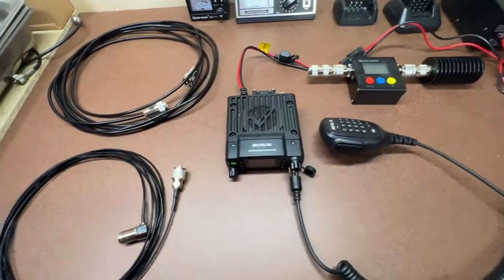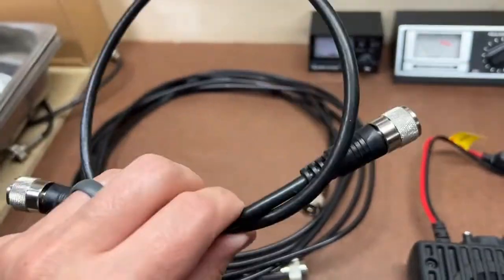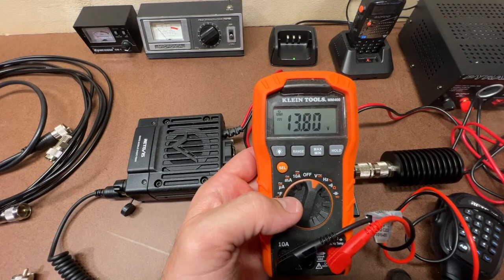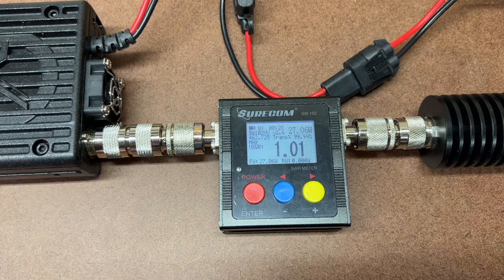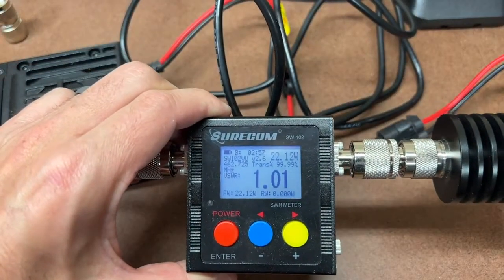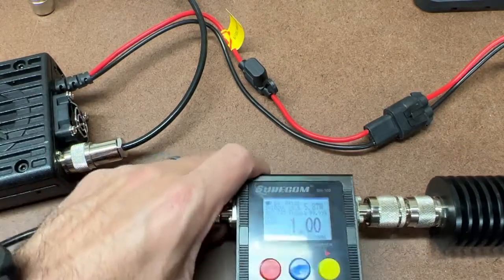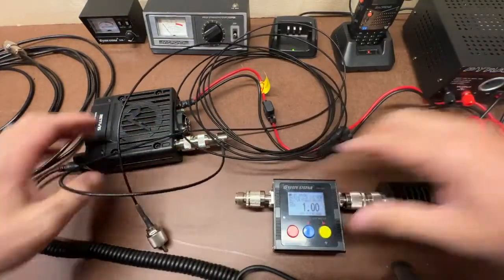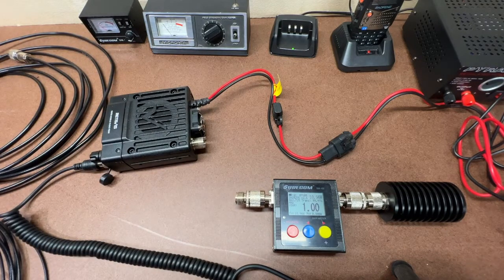Which Coax Cable is best for your GMRS Mobile Radio?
A big thank you to MK Outdoor and Off Road for giving us test feedback.
Coax Cable is a key to determining the distance of mobile radio calls. Did you know Which Coax Cable is the best one for your GMRS mobile radio? Learn more about the test results and choose the right Coax cable for your GMRS mobile radio.